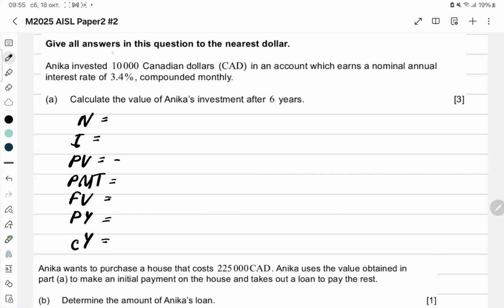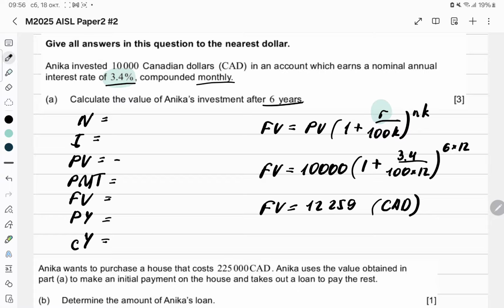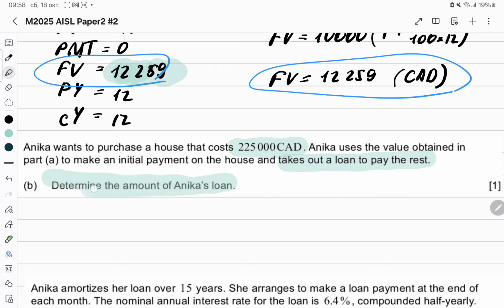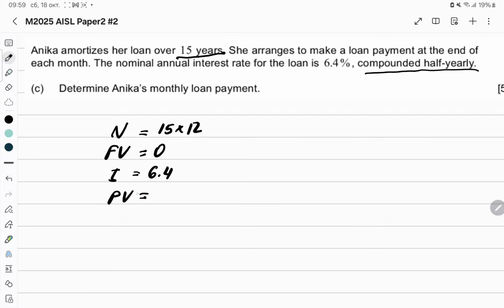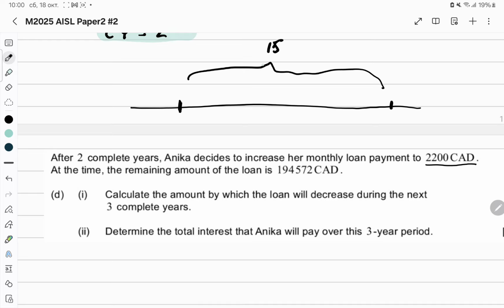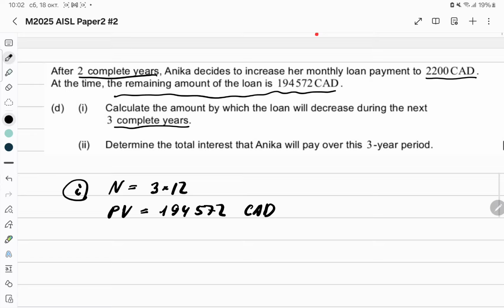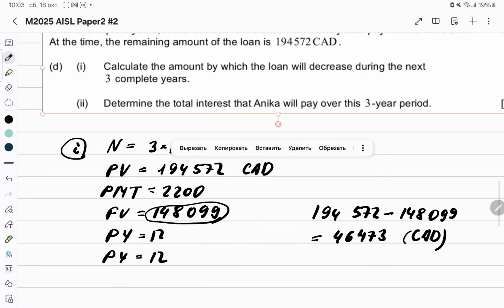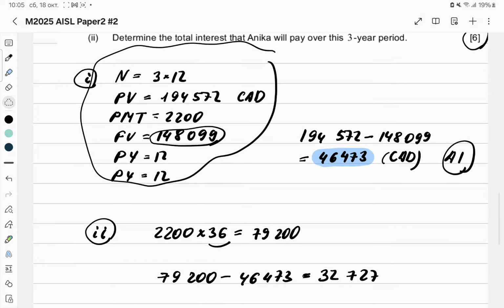IB Math Exam AISL May 2025 TZ1 Paper2 #2